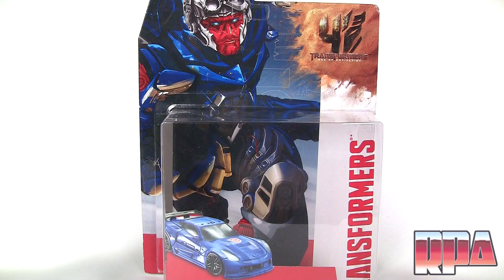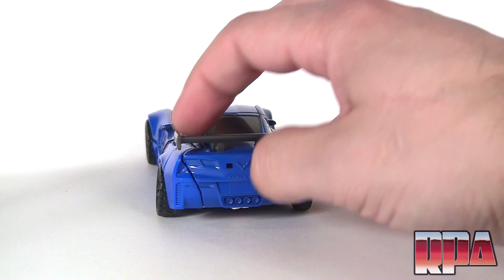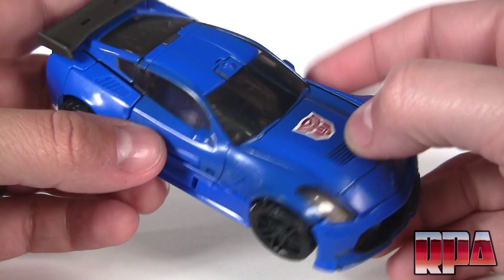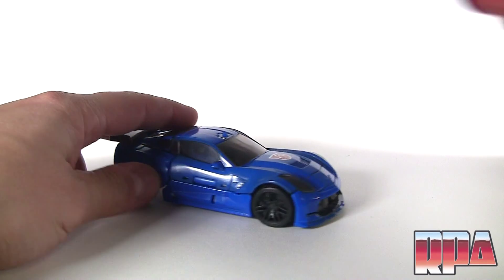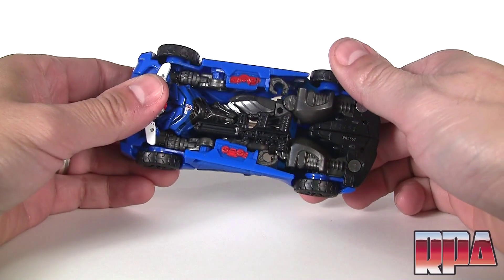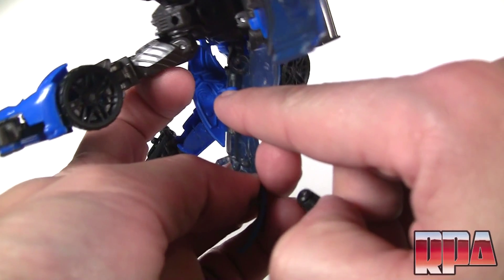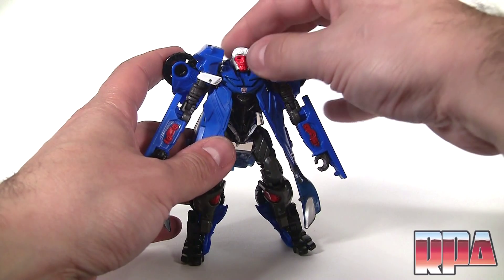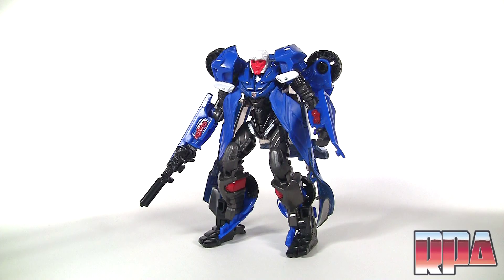Transformers Age of Extinction Hot Shot Deluxe Class figure review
Review of the Transformers Age of Extinction Hot Shot Deluxe Class figure.